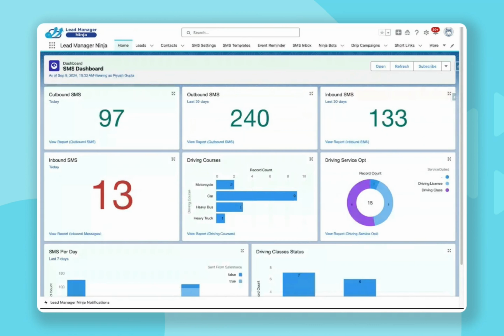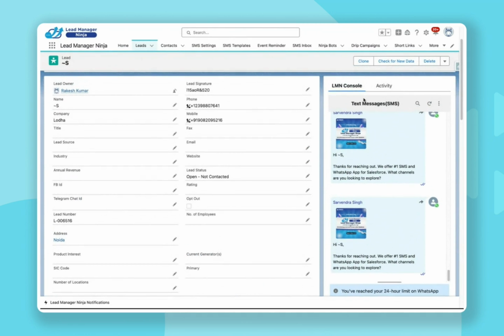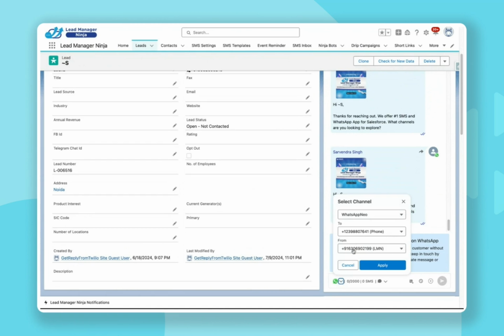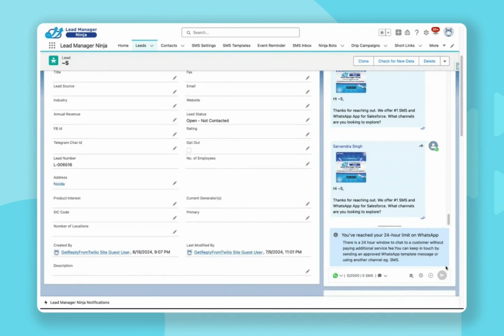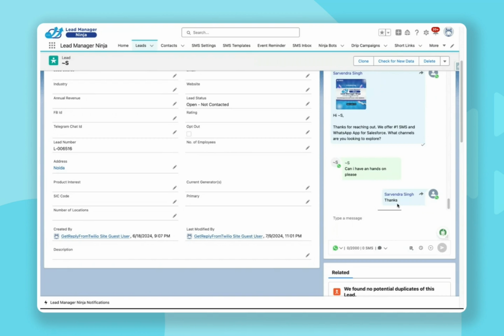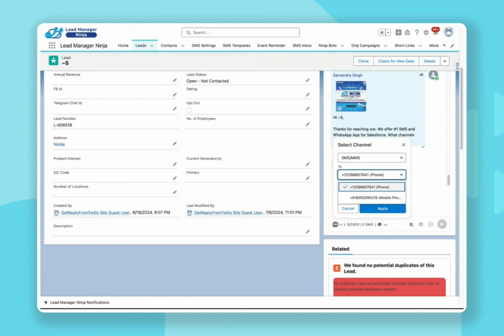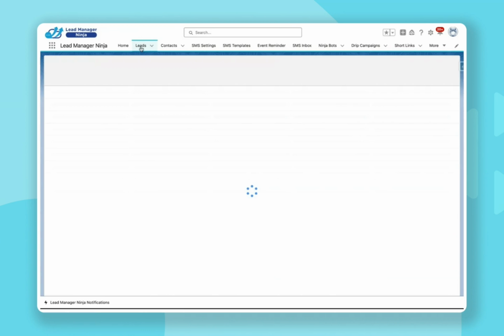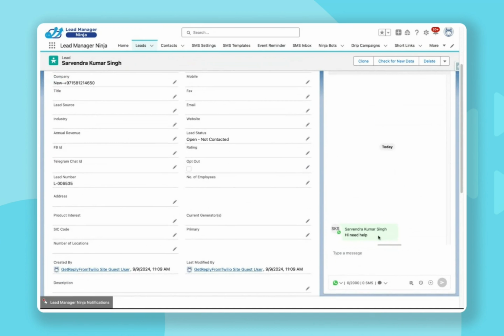How to Use Two-Way Messaging on WhatsApp and SMS with SMS Ninja in Salesforce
Learn how to leverage two-way messaging on both WhatsApp and SMS using SMS Ninja in Salesforce! In this detailed tutorial, we show you how to streamline communication with leads and customers across multiple channels, all within the Salesforce ecosystem.

Timestamps:
00:03 - Introduction
 00:30 - Select the number to send the message
00:54 - Create or modify the template
01:25 - Switch the channel
01:40  - Leads Creation
01:50 - Reply on Chat Console

Here's what you'll learn:
1. Open any lead or custom record, and place the chat console on the screen.
2. Select WhatsApp, SMS, or other available channels and the phone number you want to send messages from.
3. Use existing templates or create new ones for personalized messaging, then click send.
4. When a customer replies, the chat window will open, allowing you to continue the conversation through your chosen channel.
5. If a message is received from an unknown number, the system automatically registers it as a new lead, ensuring no missed communication.

Perfect for businesses looking to integrate Salesforce with WhatsApp for seamless communication and automation.